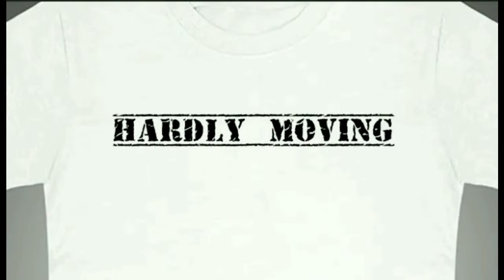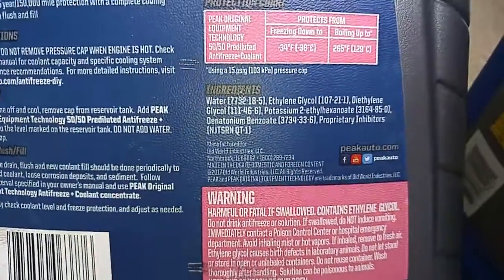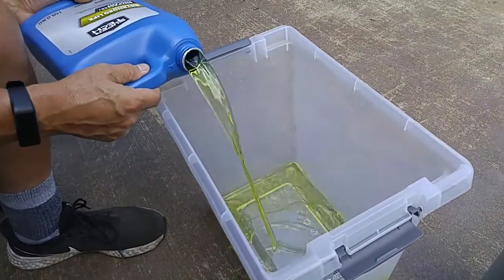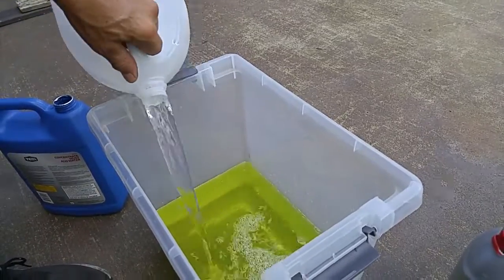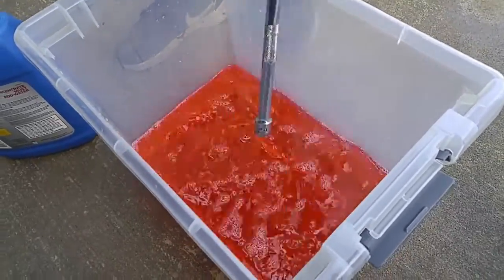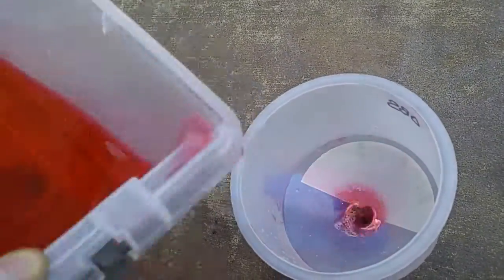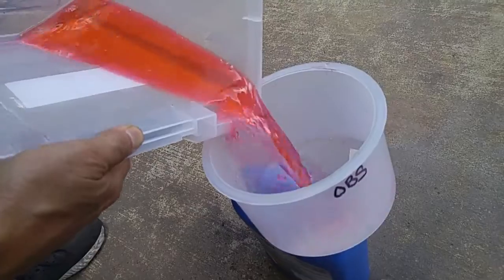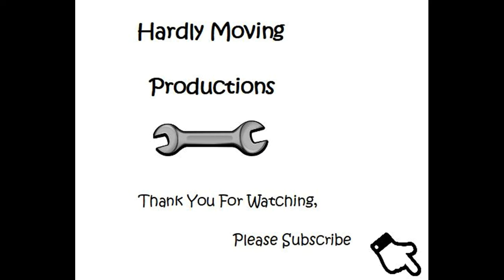Does Coolant Color Matter?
If you need to add coolant to your car and want to save some money, use universal coolant concentrate mixed with food dye which is about half the price of matching color vehicle specific coolant.
Mixing food coloring dye to match the color is simply and easy.  Universal coolant has a pale yellow tint and can have it's color matched to the original equipment manufacturer or OEM coolant by adding food dye.  For example, red and pink for Toyota, green for Hyundai, orange for Ford and blue for Honda.

All coolants are made of ethylene glycol using organic acid technology or OAT which is good for over 100,000 and 5 years.  Basic additives are add to prevent corrosion of aluminum, iron and steel.  From what I've experienced working on various makes/models of late model cars, there have been no premature coolant leaks, corrosion and seal damage using universal coolant.

Most passenger cars have approximately 1.7 to 2.0 gallons of coolant.  Replace the radiator or water pump, you'll lost half of it.  None of these replaced parts have ever failed, years later, by replenishing with universal coolant.

32 Fluid Ounce Bottle of Red Food Dye With Rich Red Color

16 Fluid Ounce Bottle Green Liquid Food Coloring

16 Fluid Ounce Bottle of Blue Food Coloring Liquid